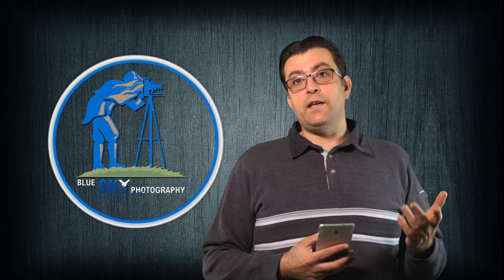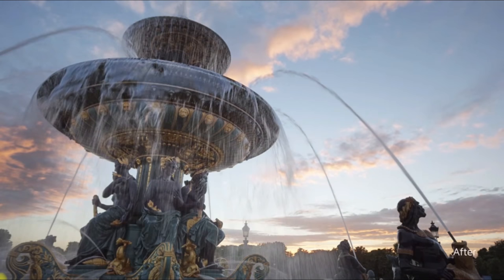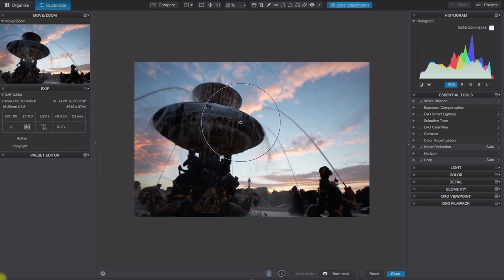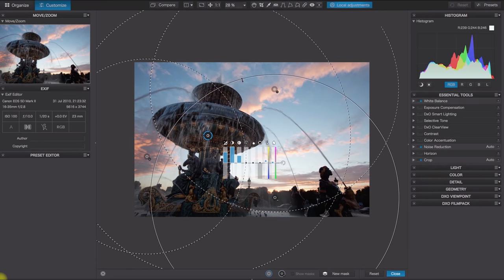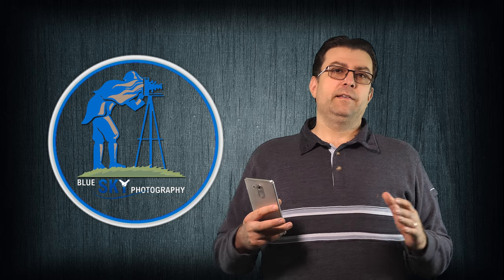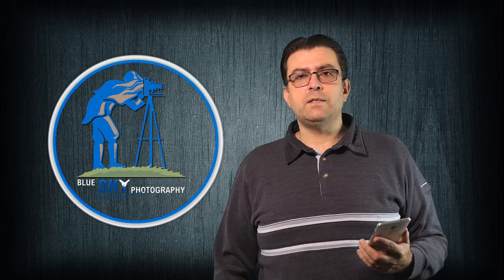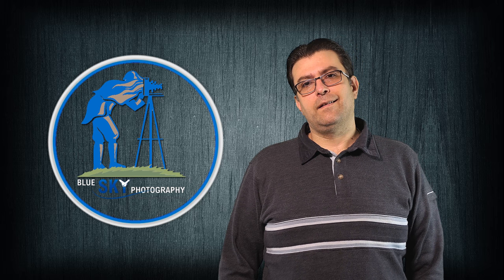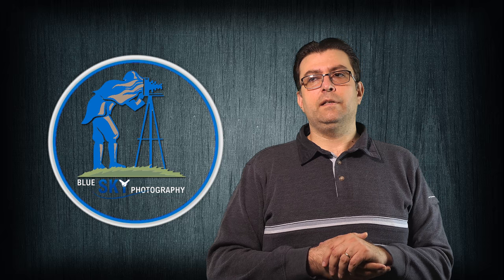DXO Photo Lab the new RAW converter!!! Nik collection incorporated in the new DXO software.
Hello YouTubers . In this short video I would like to share with you my opinion about the brand new  DXO Photo Lab raw converter . Obviously this new software is  very good and able for professional use . Personally myself I use the older version of it the DXO Optics Pro 11  and this new version because there are a few things I can do very quickly and very effectively in it . At the end of the day it depends on personal preference and it is up to you which one you want to use . I don`t say that DXO Optics Pro is better than Adobe Lightroom or any other raw converter like Zoner photo studio  but I do say that in certain situations it is much more effective and faster than Adobe Lightroom . Anyway lets see what I mean and if you have anything to add to this video , please feel free to leave a comment down below , Other than that I wish you a great day and I`ll see you in the next one .